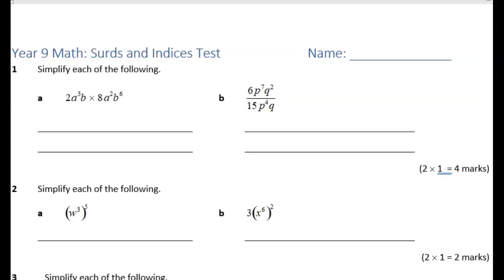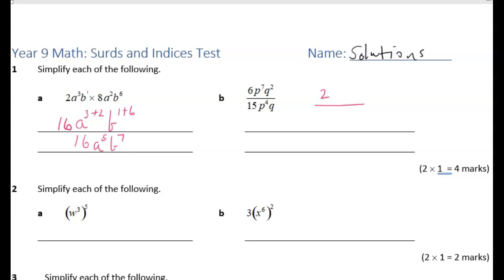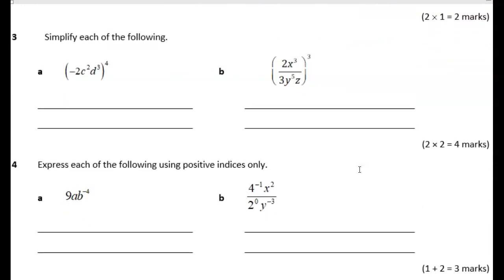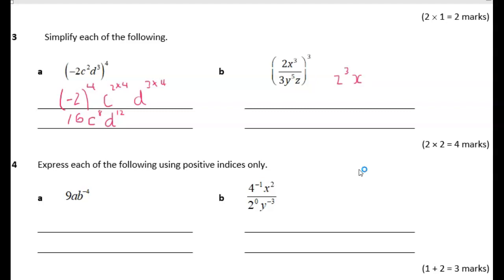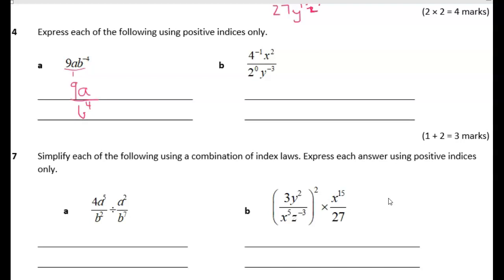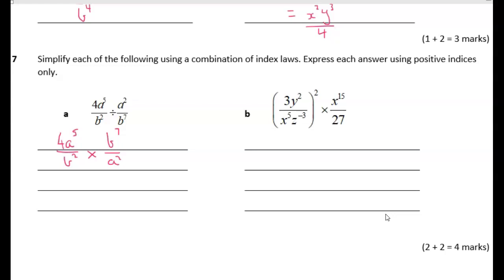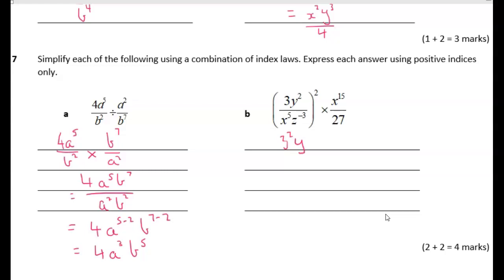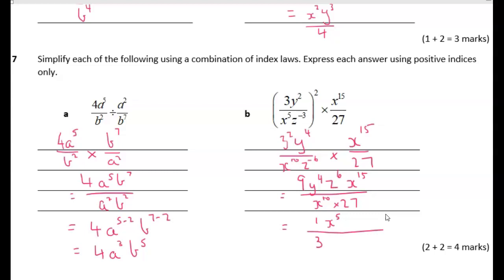Year 9 Maths: Surds and Indices Test 6A-6E Part 2